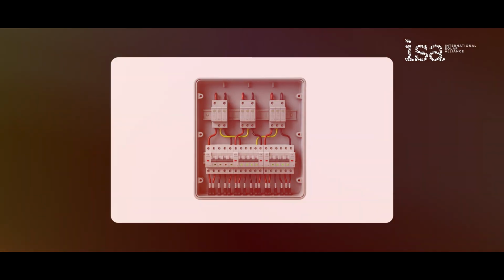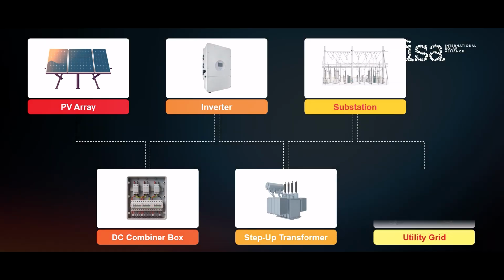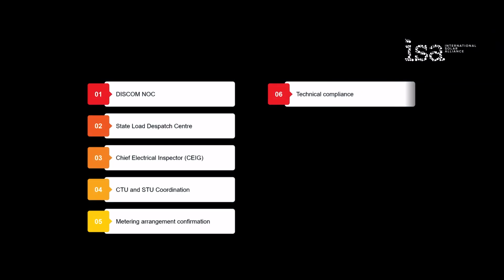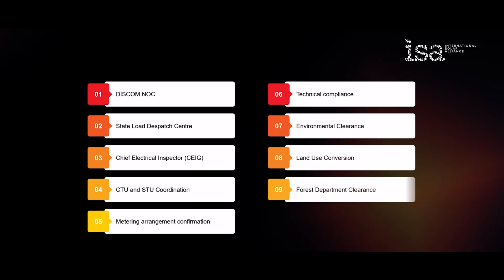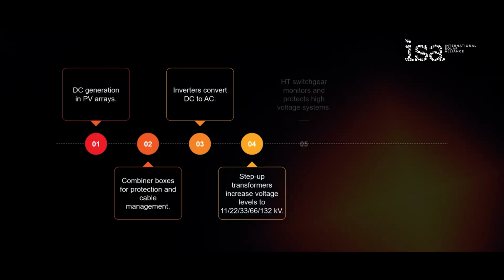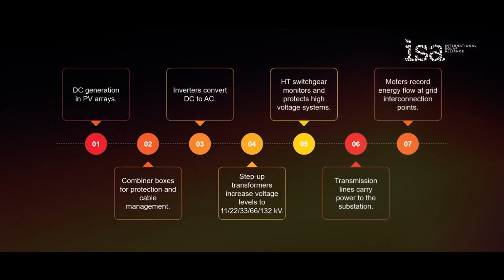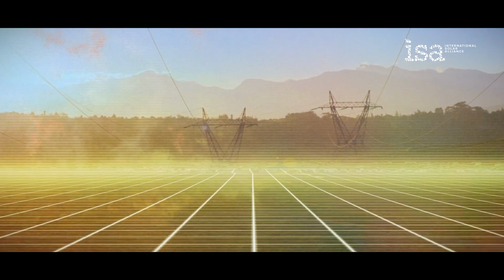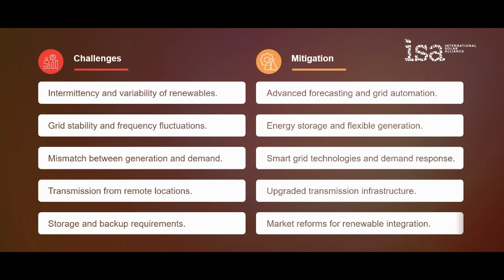Module 10 – Grid Integration: Utility-Scale Solar PV | I-SED Training and Learning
⚡Welcome to Module 10 – Grid Integration: Utility-Scale Solar PV, part of the ISA Academy Solar Ecosystem Development Program (I-SED) Training and Learning Series.

This module explains how large-scale solar PV plants evacuate power and connect to the transmission grid. From substations and switchgear to grid codes, approvals, and smart protection systems, this session provides a comprehensive understanding of how utility-scale solar power is integrated into modern electricity networks safely, efficiently, and reliably.

In this video, you’ll learn:
🔹 How solar power flows from PV arrays → inverters → transformers → substations → utility grid
🔹 The role of substations in voltage transformation, grid synchronization, and reactive power management
🔹 Functions of switchgear, including fault protection, isolation, and system control
🔹 The complete Single Line Diagram (SLD) of a utility-scale PV plant
🔹 Key approvals and compliance requirements — DISCOM NOC, SLDC synchronization, CEIG certification, CTU/STU coordination, metering, safety, and environmental clearances
🔹 Essential equipment used in 5 MW evacuation systems, from RMUs and HT/LT panels to cabling and protection systems
🔹 Major challenges — intermittency, grid stability, transmission constraints — and solutions such as forecasting, storage, smart grids, and upgraded infrastructure

Through detailed visuals, real-world examples, and step-by-step explanations, this module equips learners, engineers, and developers with the knowledge to design and implement efficient evacuation systems and robust grid integration strategies for large solar power plants.

☀️ ISA Academy – Democratising solar learning and knowledge-sharing across 124+ member countries.